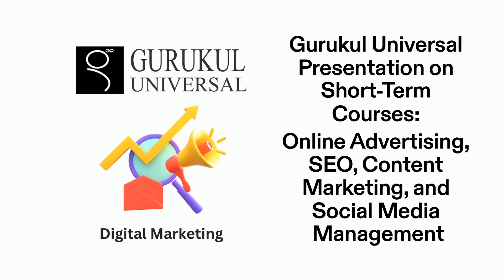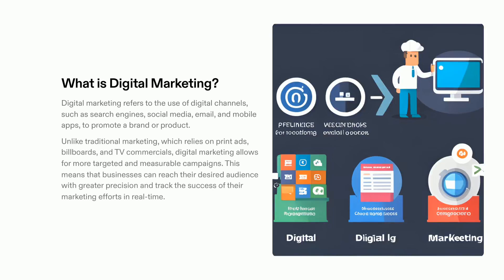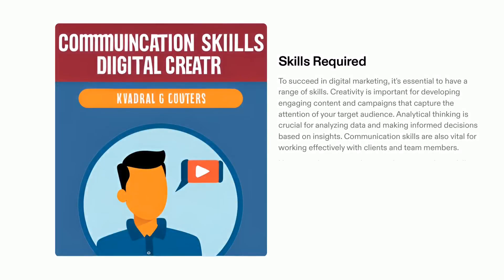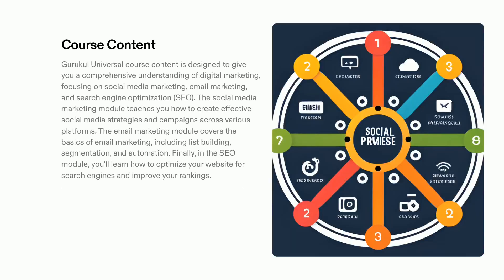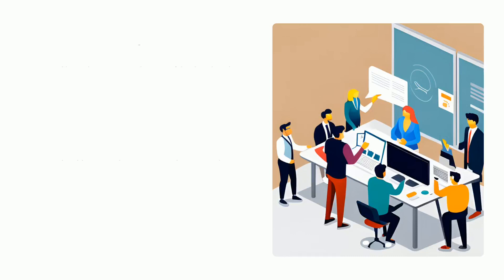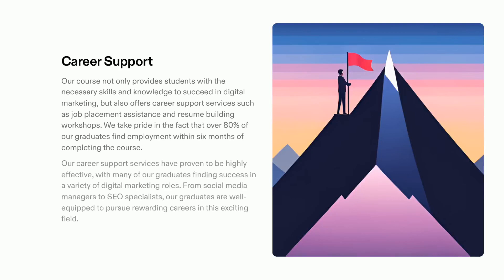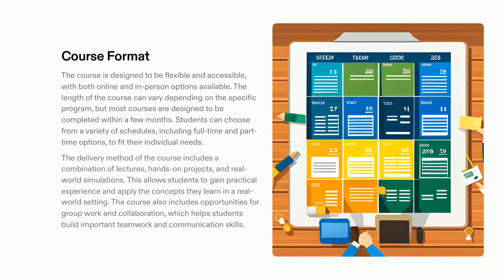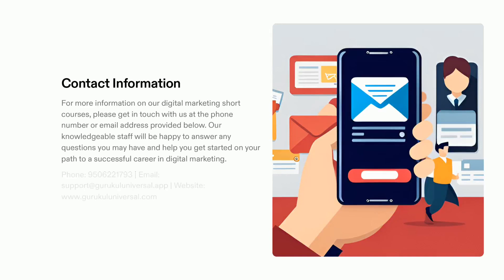Career Pathway Digital Marketing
Welcome to Gurukul Universal's Career Pathways series – your gateway to a world of endless possibilities! In this captivating video instalment, we embark on an exhilarating journey into the dynamic realm of digital marketing, where innovation knows no bounds and opportunities abound.

As you join us on this exploration, prepare to be enthralled by the ever-evolving digital marketing landscape. Our aim is to educate and ignite your passion for this fast-paced, transformative field.

Digital marketing isn't just a profession; it's a vibrant ecosystem that thrives on creativity, data-driven insights, and strategic brilliance. In this video, we will be your guides, unveiling the latest trends and industry advancements reshaping how businesses connect with their audiences.

You'll gain invaluable insights into the art and science of digital marketing – from mastering the intricacies of search engine optimization (SEO) to the power of social media marketing and the art of crafting compelling content that resonates with your audience.

But we won't stop at theory. We're dedicated to providing you with practical knowledge and actionable tips. You'll discover best practices that will empower you to create your path to success in the digital marketing arena. Whether you're a seasoned marketer looking to stay ahead of the curve or a newbie eager to dive into this exciting field, there's something here for everyone.

As you delve into this video, remember that the world of digital marketing is a realm of limitless possibilities. It's a place where your creativity meets the precision of data analytics and where your strategies can impact not just businesses but entire industries.

So, fasten your seatbelt and prepare to be inspired, educated, and motivated. Whether you're just starting your journey or looking to enhance your existing skills, this video is your catalyst for personal and professional growth.

Join us in exploring the multifaceted universe of digital marketing, where innovation never sleeps, and the path to success is paved with your unique ideas, talents, and aspirations. Get ready to be inspired, informed, and empowered as you embark on your exciting journey towards a fulfilling and rewarding career in digital marketing!